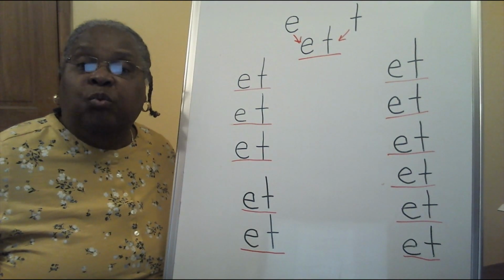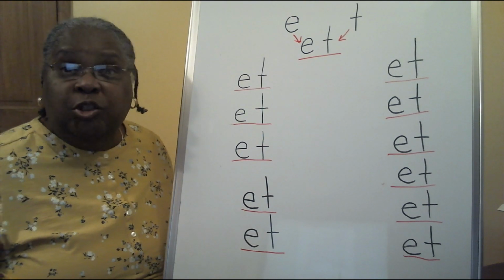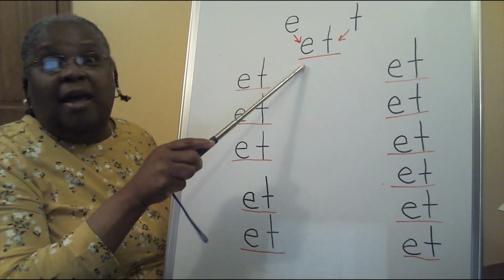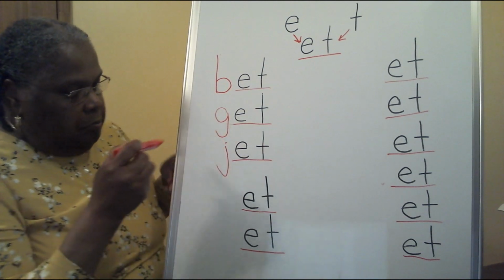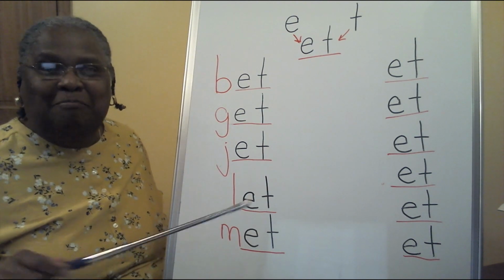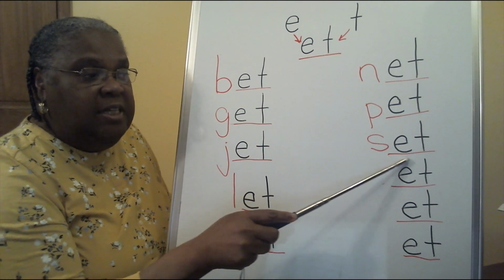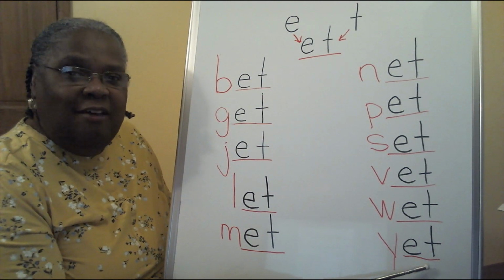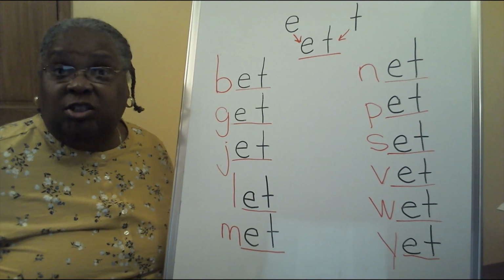Grade 1 Book 2 Lesson 8 Make 3-Letter Words Using Blend ET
Welcome! 👋
In this lesson, you’ll explore special things about the blend “et”, build new vocabulary using rhyming words with short sounds of the alphabet, and practice sounding out words together.

When you can read each word with ease, you’re ready to move on to the next lesson.